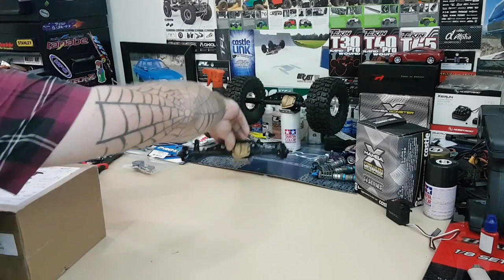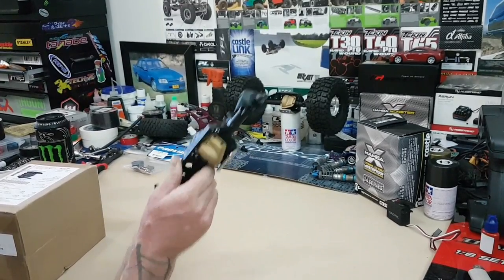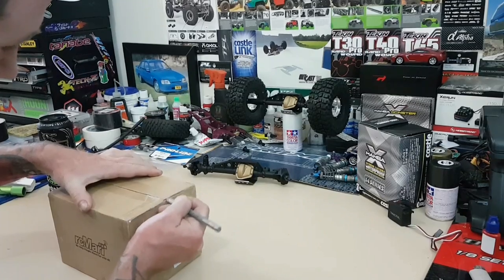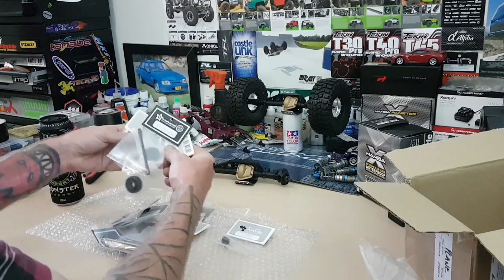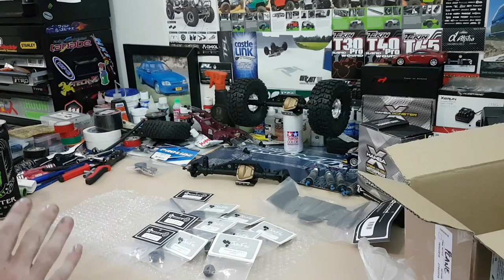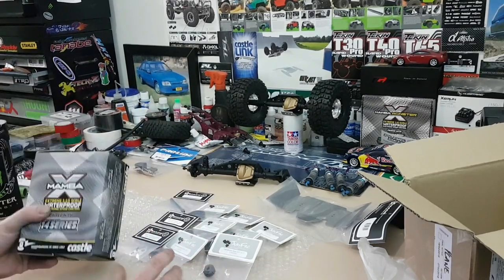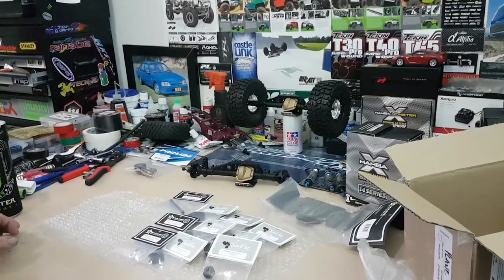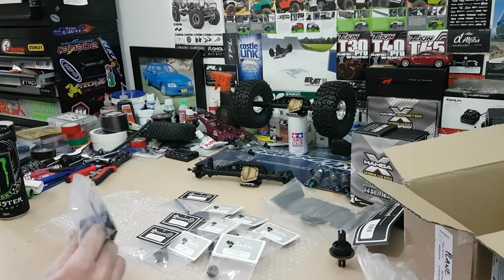Channel Update 13-2-2018 . What's Crackin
Time to get Gommimg ??😆😆😆😆
Many thanks to Everyone